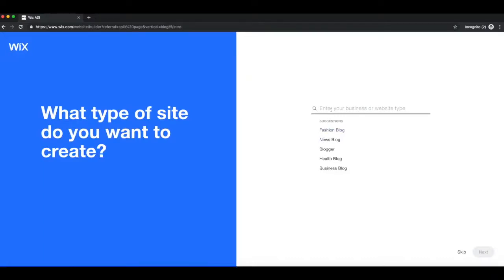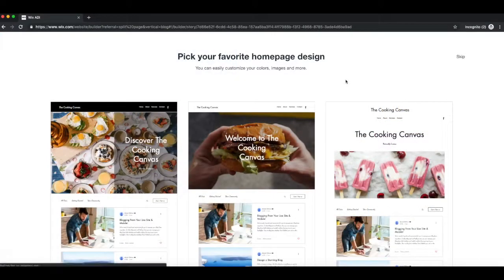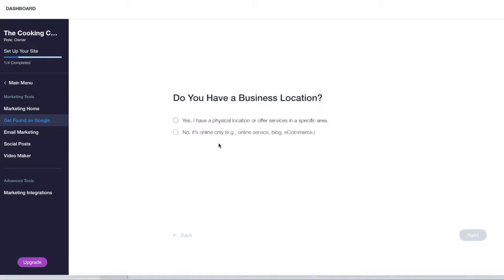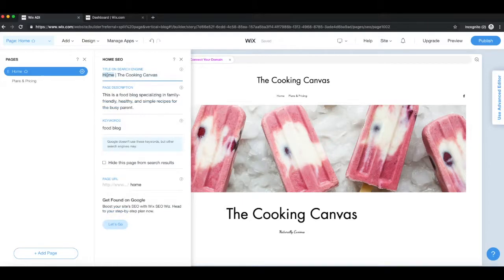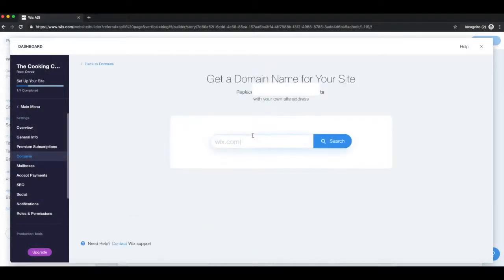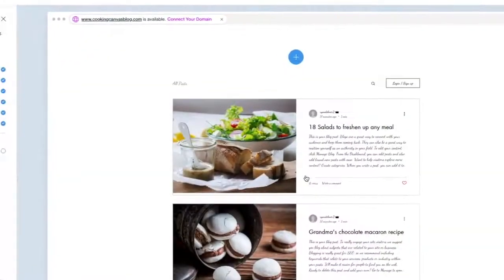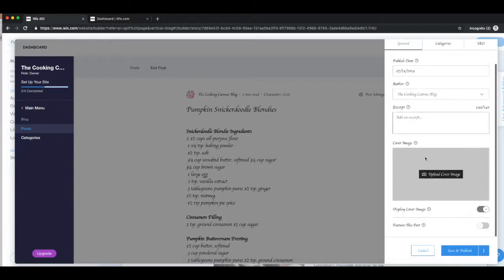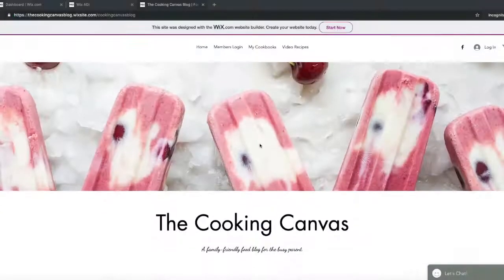️ Create a Stunning Wix Blog or Website in 10 Minutes (and Get Found on Google!)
🛠️ SHOP MY HOMEOWNER-TESTED FAVORITES
Tools and products I personally use, trust, or recommend for projects around the home.

This tutorial video shows step-by-step instructions on how to get your first Wix blog or website up and running in under 10 minutes using the Wix ADI. We demonstrate how to make a basic food blog, complete with:

-Creating an account-Basic setup
️► -Getting found on Google SEO ️►
-Domain name and hosting
-Setting up blog categories
-Posting a blog entry-Online store (intro)
-Paid plans (intro)

⚠️ This video is meant to help with your own project or purchase decision — not to replace professional advice. Please consider the risks before starting any project, and know that you're responsible for your own results. I'm not a licensed contractor or expert, and this channel is not liable for any damage, injury, or loss related to anything shown here. Any action you take based on this video is at your own risk.

However, as I personally own most of the products I review, I try to be 100% unbiased in any recommendations I may give. Additionally, I mostly recommend products that are only 4.5 or 5 stars (i.e., on Amazon). Thanks, and enjoy DIY Bandit!